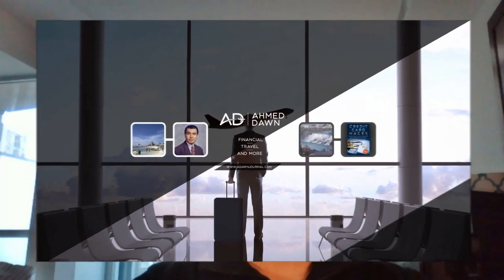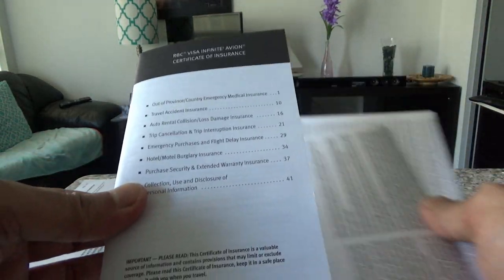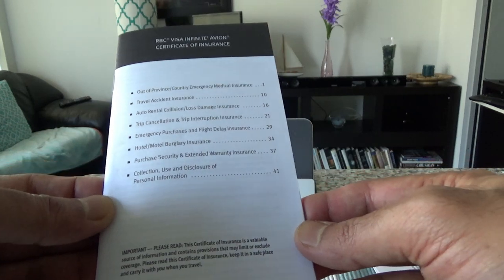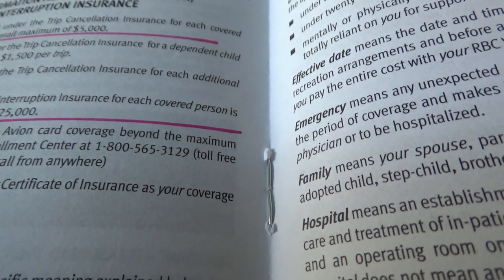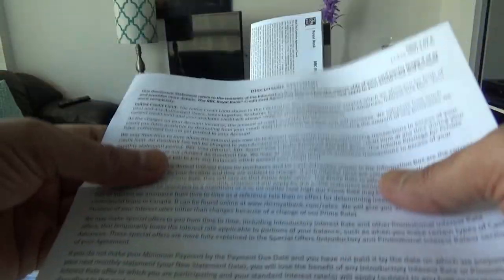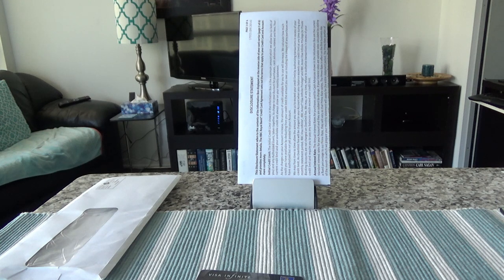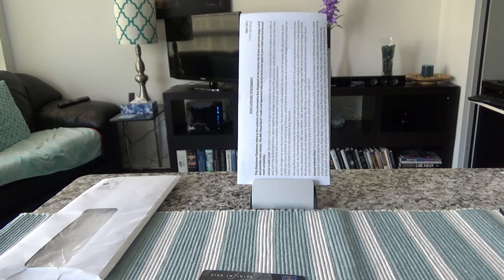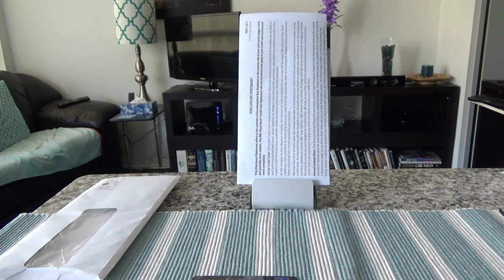RBC Visa Infinite Avion Credit Card Review | Non-Affiliated | Financial Author Ahmed Dawn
RBC Visa Infinite Avion is a hybrid rewards point travel credit card that offers  1 Points for every $1 purchases, 1.25 points on travel purchases, and accelerated points on some partners. Also provides $0.03 p/liter gas discount at Petro-Canada

RBC Visa Infinite Avion provies flexible hybrid points that can be converted to airline points or can be redeemed directly from RBC as proprietary point.

It provides various insurances, but does not provide any anniversary bonus or airport lounge accesses.

In this video, I will review and analyse RBC Visa Infinite Avion Credit Card  and will provide my non-affiliated, unbiased, and honest insights.